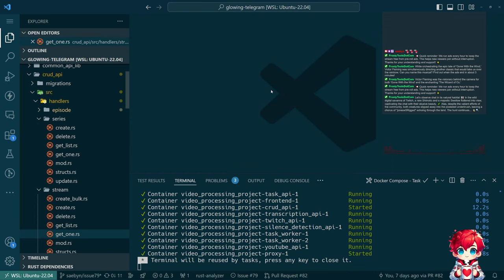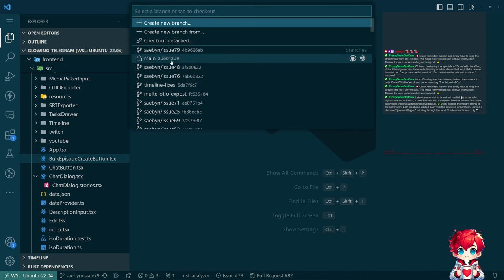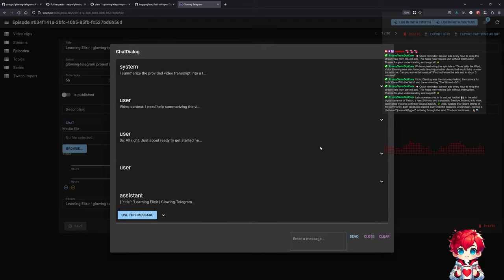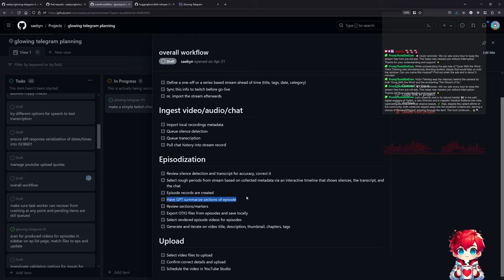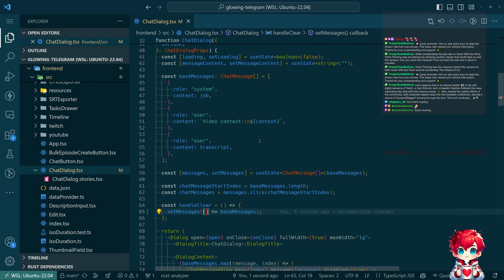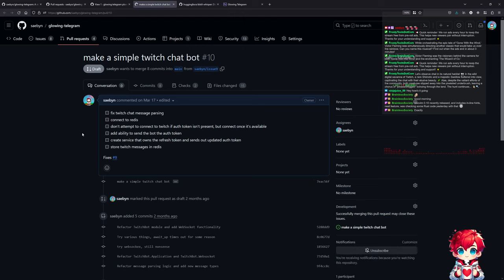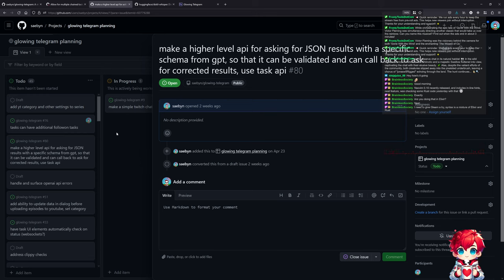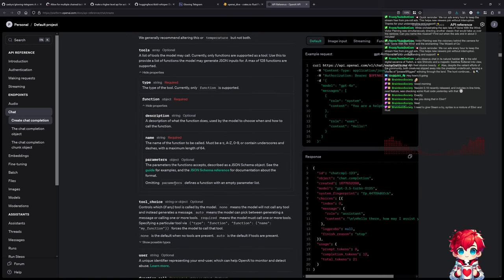Robust Error Handling for Rust APIs in Glowing-Telegram | Chill Sunday Morning Coding - Episode 82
In this video, I dive into enhancing the error handling mechanisms for our Rust APIs within the Glowing-Telegram Project. Specifically, I'll be addressing how our application currently deals with API errors and optimizing its response behavior to improve robustness and reliability. We explore the panic issues when API responses are not as expected and implement solutions to handle these gracefully without crashing the service.

I also touch on integrating the error handling improvements into our overall project workflow, making sure our episodes and streams continue to be created, indexed, and reviewed efficiently. Throughout the session, you'll get insights into my approach to debugging, refining code, and ensuring a seamless user experience despite challenges.

For those new to Rust or API integration, this video will provide practical tips and an engaging coding session to help you get started.